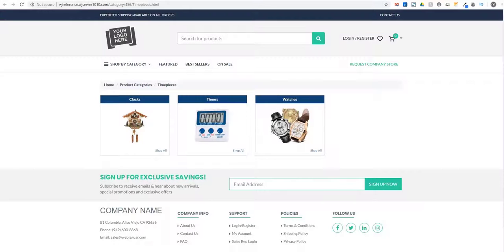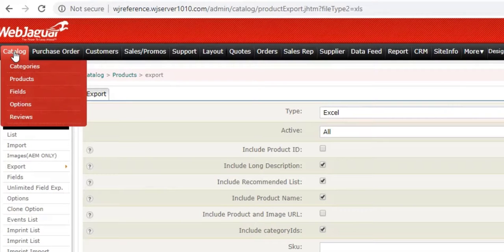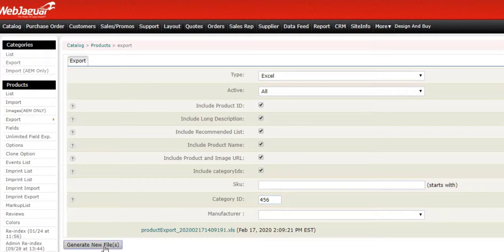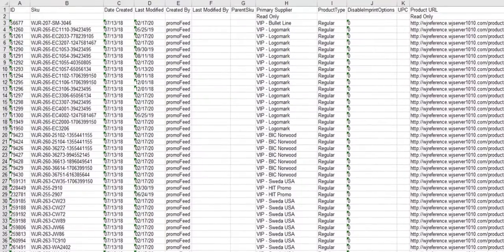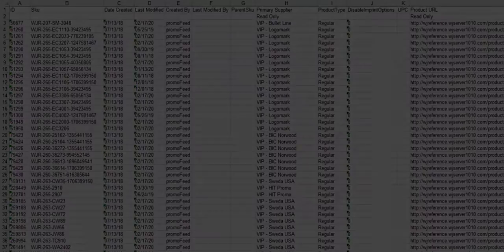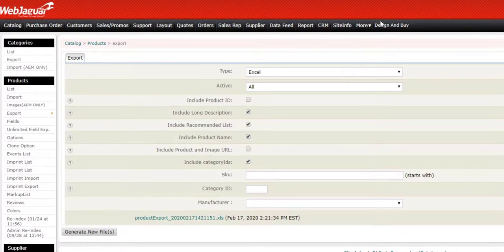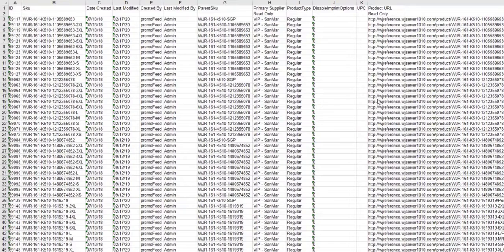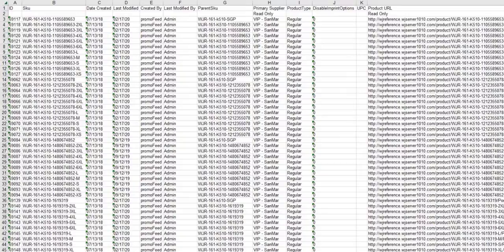How to export products that are associated to a certain category or sku?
The export products feature is useful for quickly updating prices and product information in a certain category.  This feature allows you to easily export items to the Excel file that are associated to any category and/or have similar starting characters in their SKUs.

To export, visit Admin _ Catalog _ Products.  On the left column, click Export (under Products

Input the Category ID and/or the starting characters of the product SKUs in the fields before clicking the "Generate New File(s)" button

After generating a new Excel file, click on the filename to download the file.